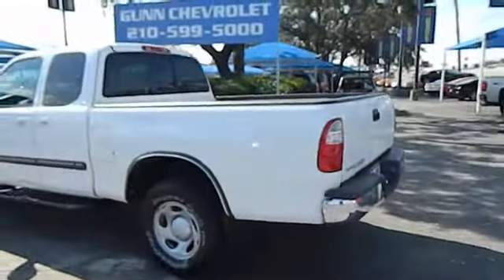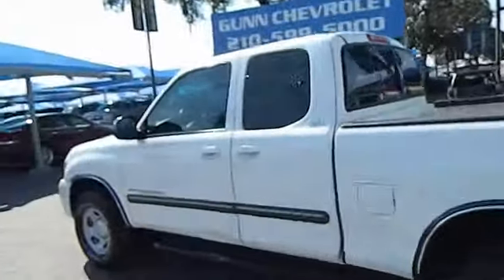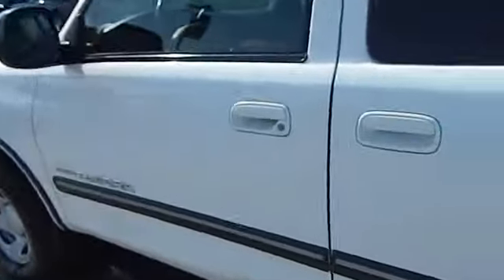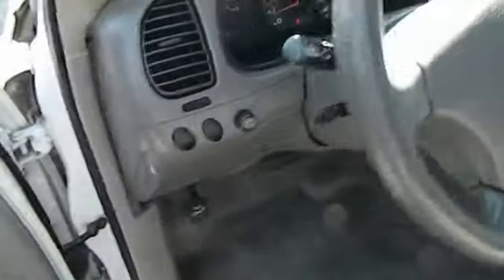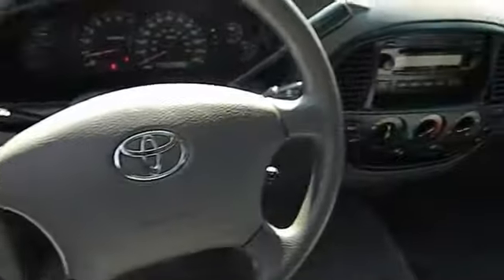2006 Toyota Tundra - Truck San Antonio TX C30167A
2006 Toyota Tundra SR5

Gunn Chevrolet
12602 IH 35 North

CARFAX 1 owner and buyback guarantee..